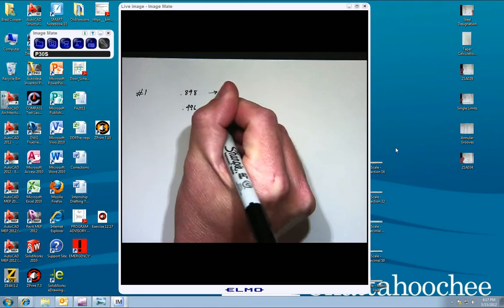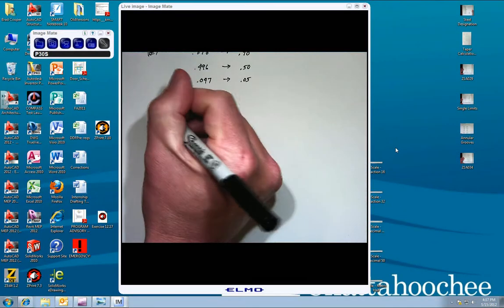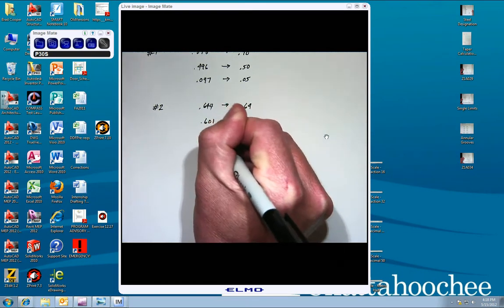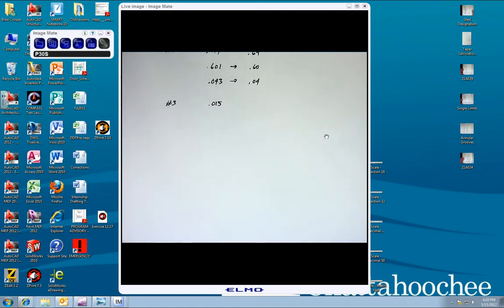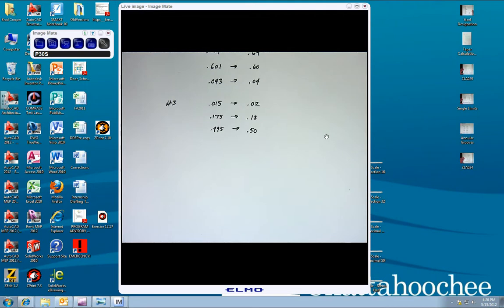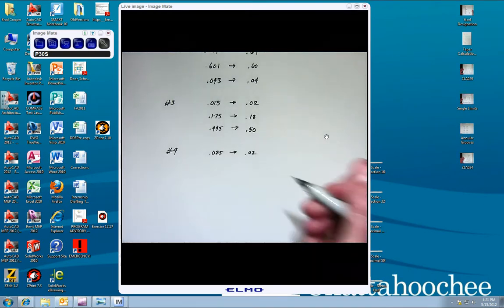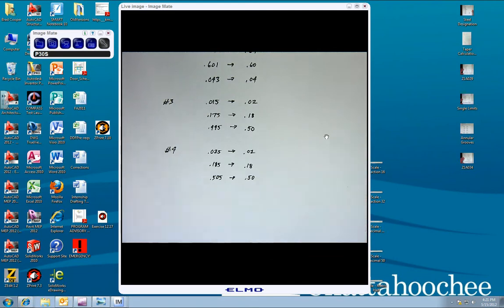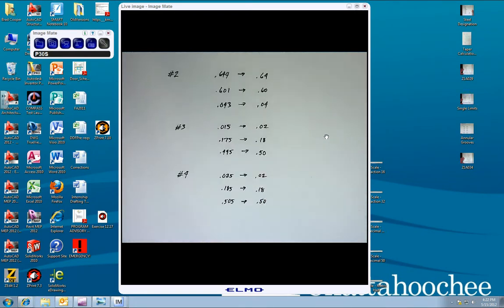2110 Week 3 Decimal Rounding